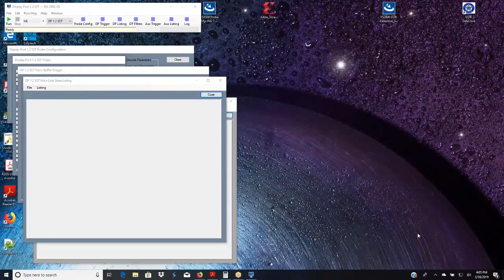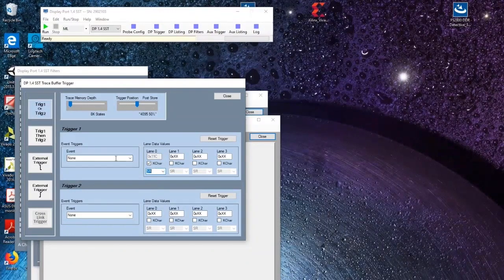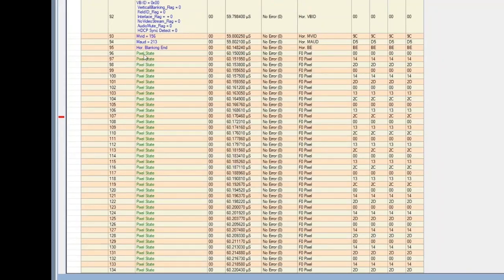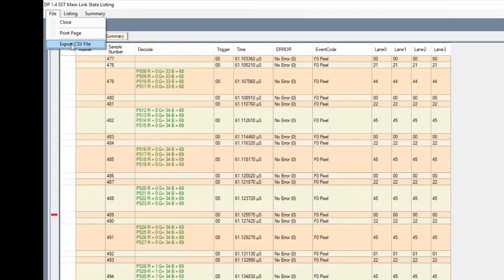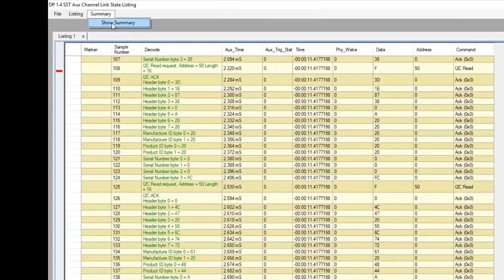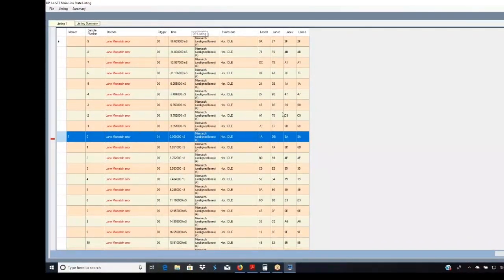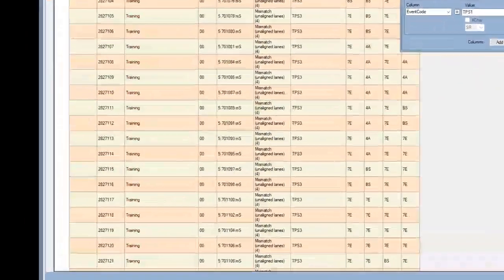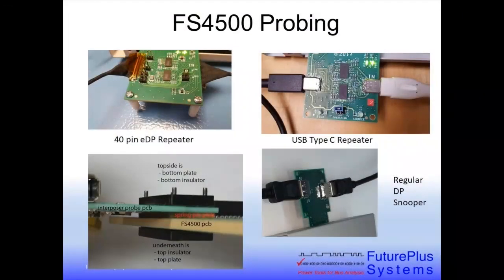FS4500 DisplayPort Protocol Analyzer Demo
Listen to Greg Moser of FuturePlus Systems demonstrate the FS4500 DisplayPort Protocol Analyzer on a REAL DisplayPort Link.